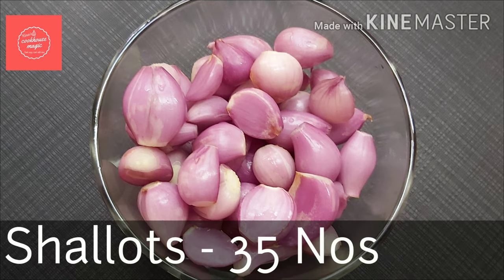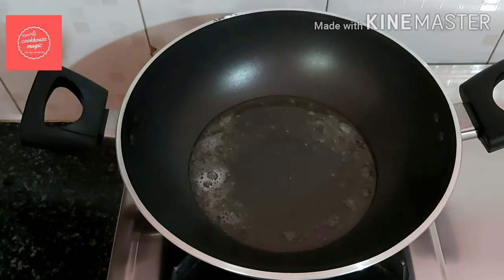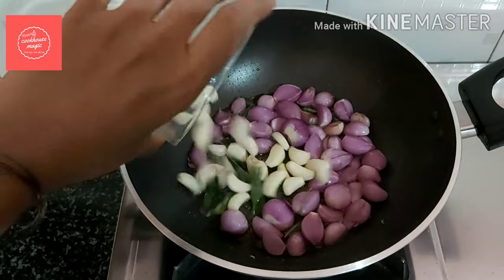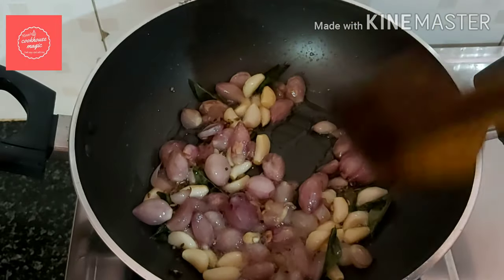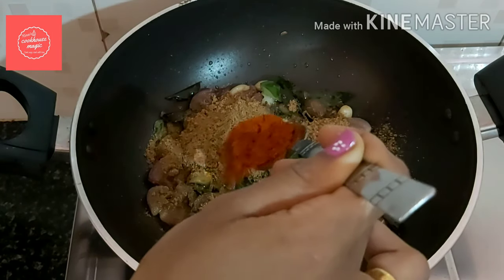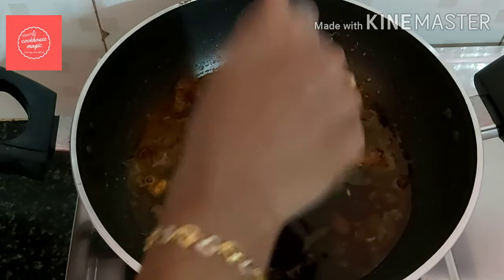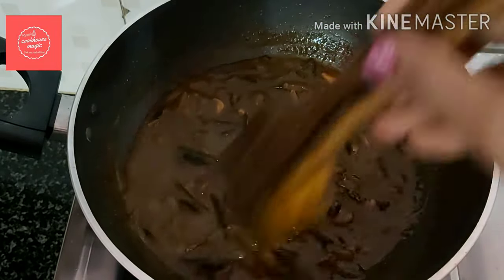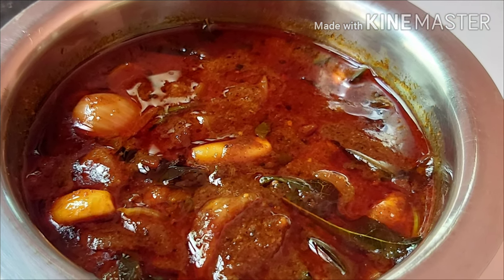Ulli Veluthulli Curry/Shallots Garlic Curry/Easy Curry Variety for rice/ Perfect curry for Bachelors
Here is an excellent side dish for your meals,which can be prepared in a very short time.Give this recipe a try...Im sure you will love it..
 Ingredients
1.Shallots - 35 Nos
2 Garlic - 20 cloves
3.Curry leaves
4.Turmeric powder
5.Red chilly powder - 1/2 tbsp
6.Coriander powder - 1 heaped tbsp
7.Asafoetida- 1/4 tsp
8.lemon sized tamarind
9.Mustard - 1/2 tsp
10.Fenugreek seeds- 1/2 tsp
11.Fennel seeds - 1/4 tsp
12.Sugar - 1/4 tsp

Method
1.Heat oil in a pan.
2.Once hot,splutter mustard,fenugreek seeds and fennel seeds.
3.Then add in curry leaves,followed by shallots and garlic.
4.Saute well until it turns transparent and colour slightly changes.
5.Once done,add in all the masala powders from 4 to 7.
6.Saute till the raw smell leaves.
7.Extract juice from a lemon sized tamarind by soaking it in 1 cup water.
8.Pour in the tamarind water along with 1 cup of water.
9.Add adequate salt and cover cook it for 10- 15 minutes or until oil floats on top.
10.Once done add 1/4 tsp sugar for balancing the salt,sour and sweet taste.
11.Finally garnish the curry with coriander leaves if desired.
Happy Cooking !!!